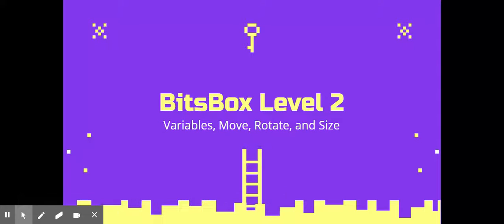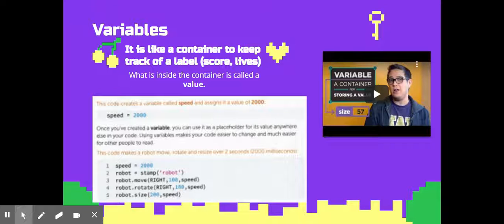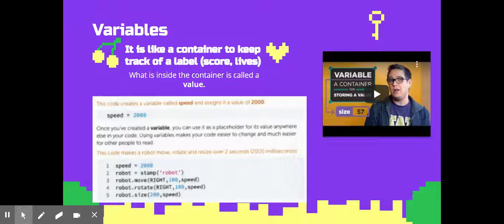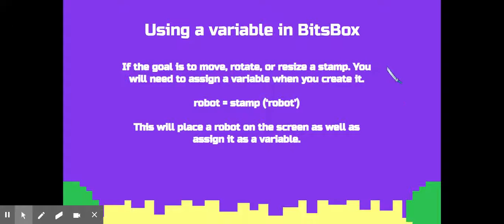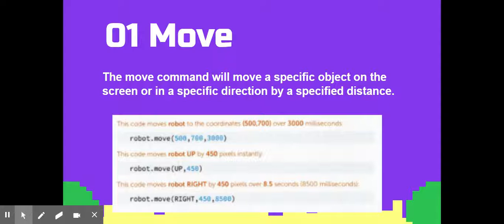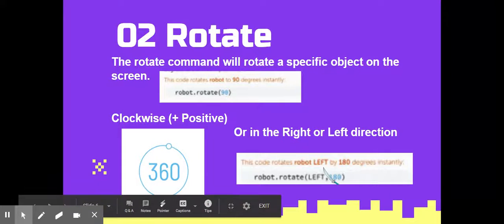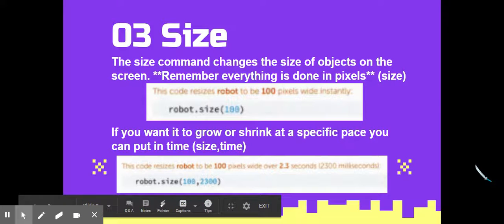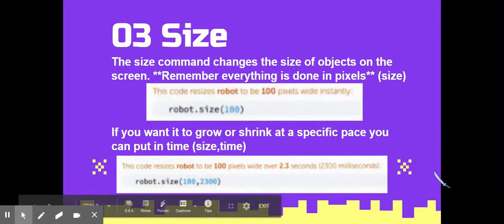BitsBox level 2 - Google Slides